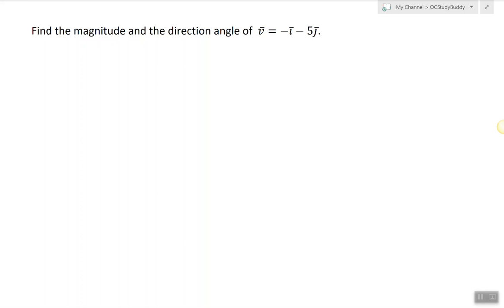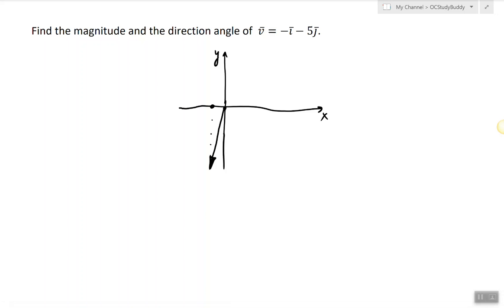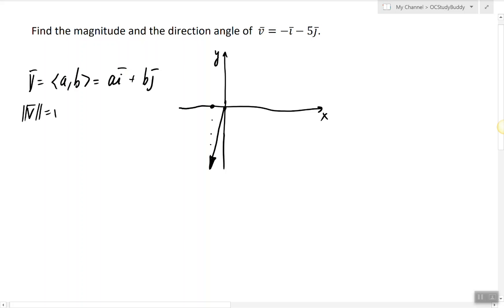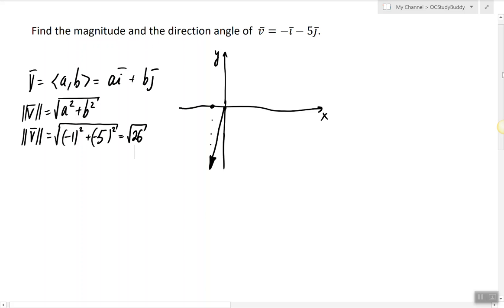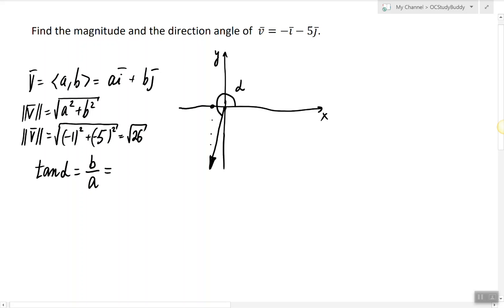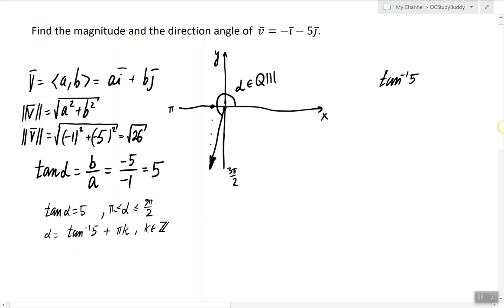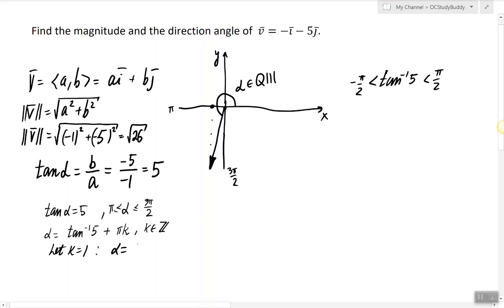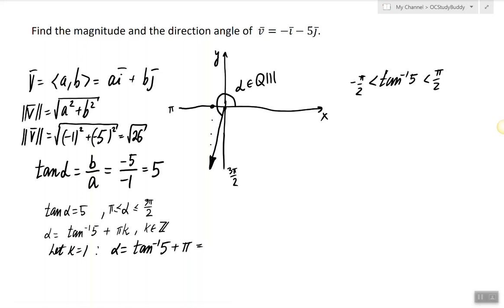FInding the Directional Angle of a Vector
In this video, I show how to find the magnitude and the direction angle of a vector given in algebraic form.